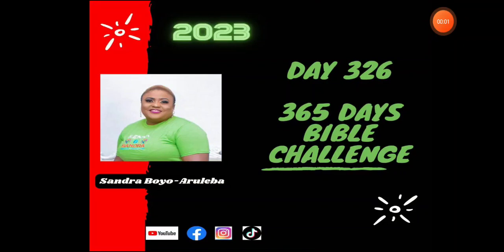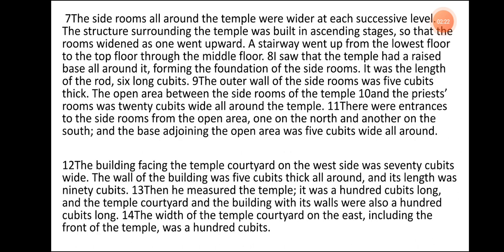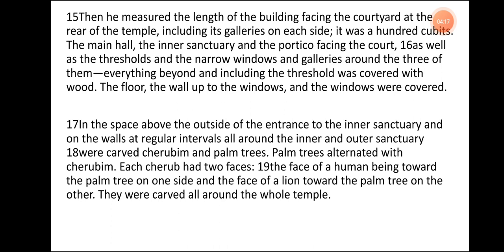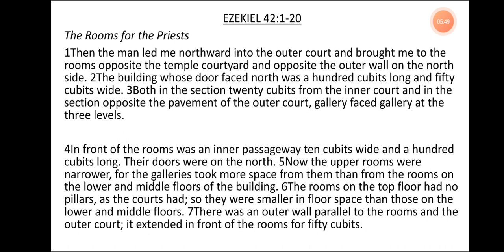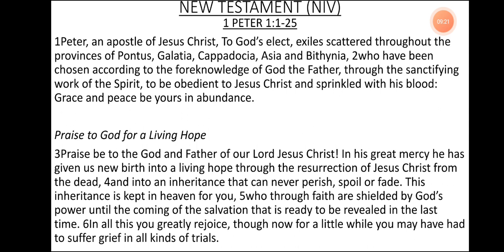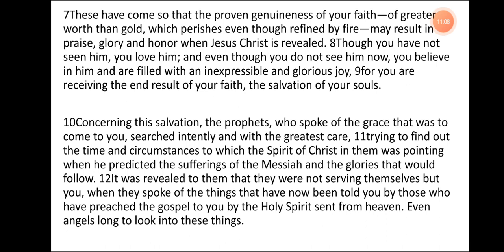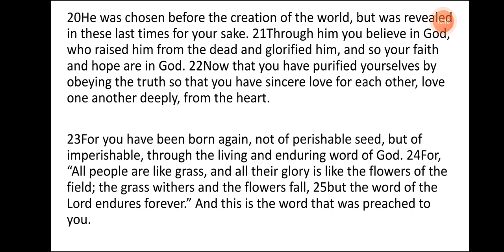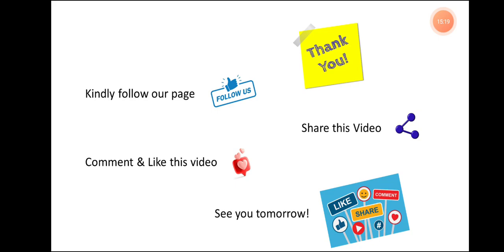DAY 326- NOVEMBER 22nd, 2023. BIBLE IN A YEAR CHALLENGE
NOVEMBER 22nd, 2023.

Welcome to Day 326 of our 365 Days Bible Challenge.  Video is uploaded on our YouTube channel.

Read your Bible Daily with less than 20minutes read time.

I am excited to have you with me on this journey!